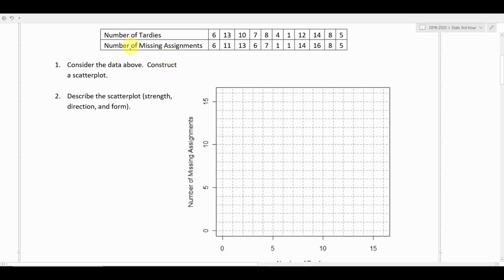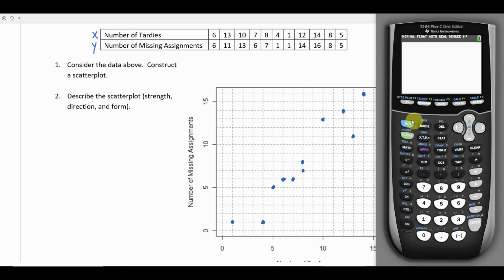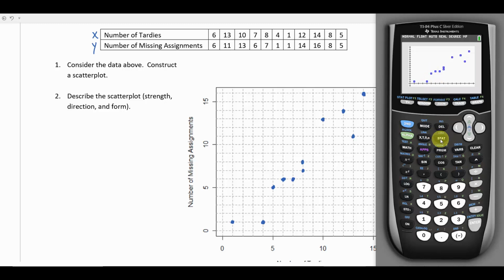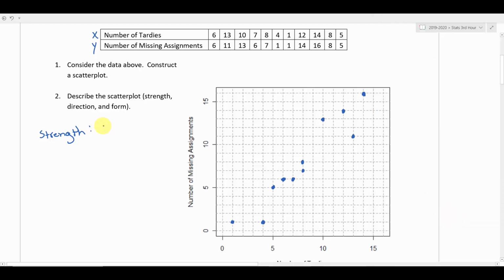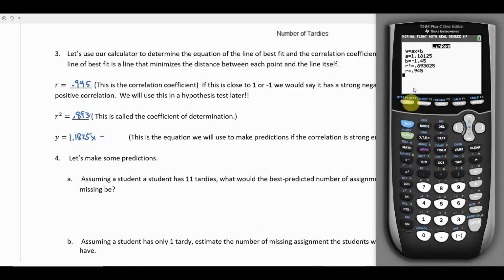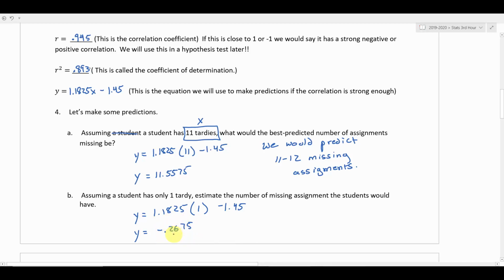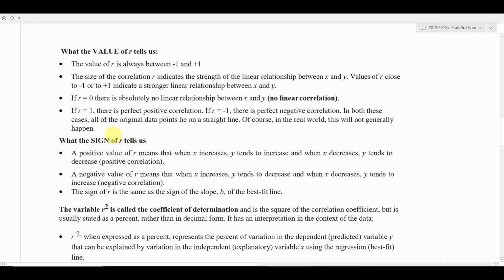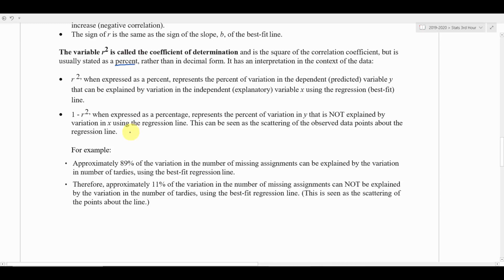Linear Correlation 1